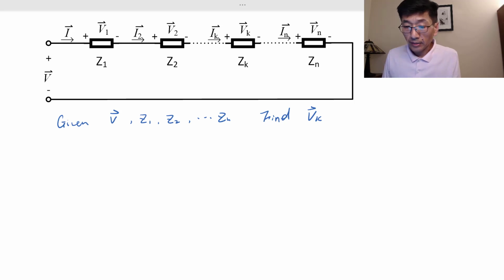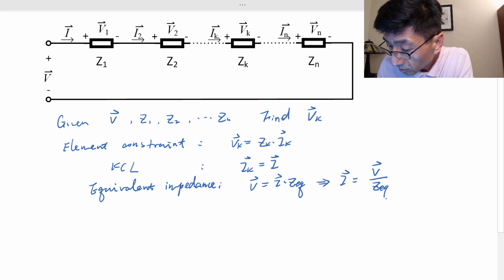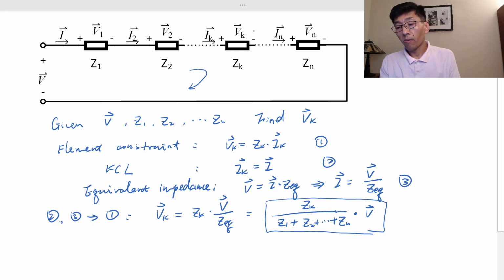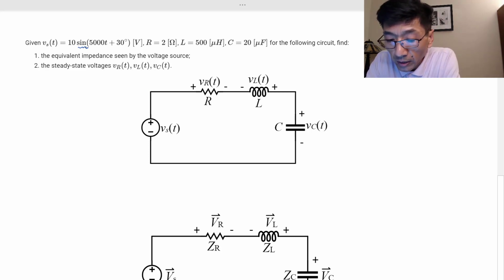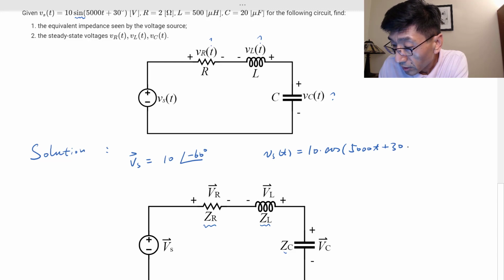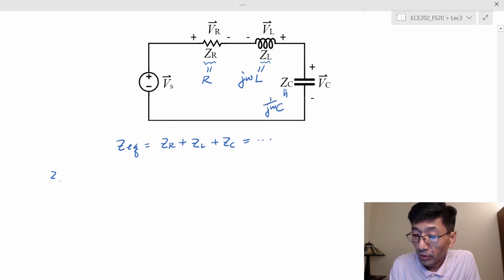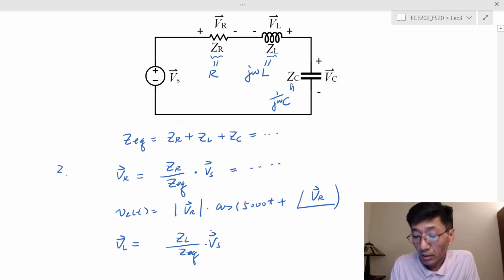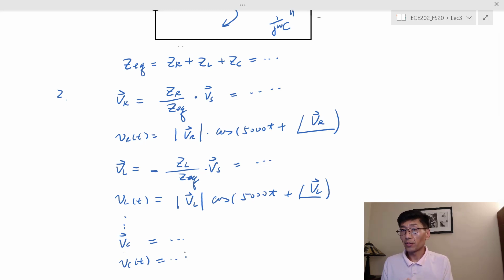ECE202_Lec3_Part 2: Voltage Division for Series Connection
This lecture discusses the series and parallel connections that involve equivalent impedance/admittance, voltage division, and current division.